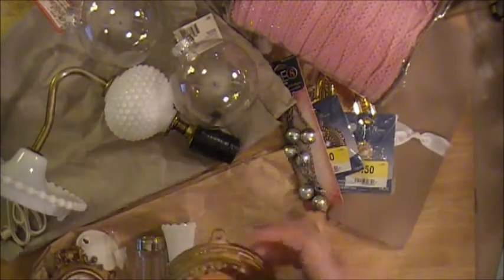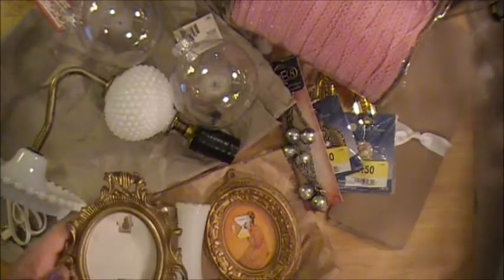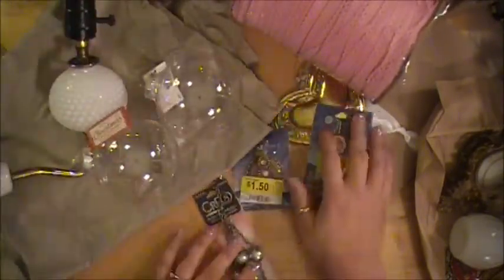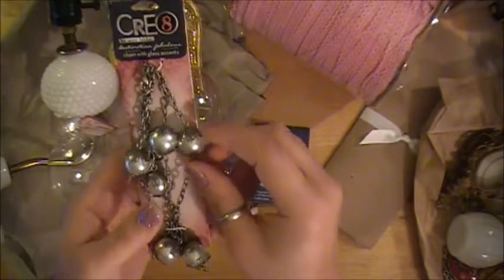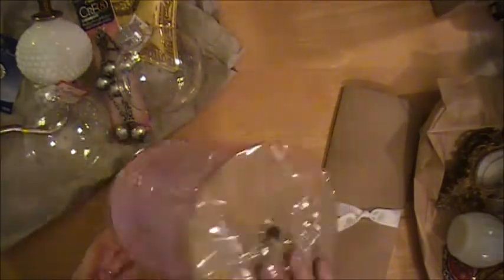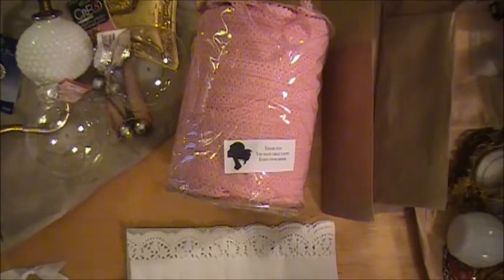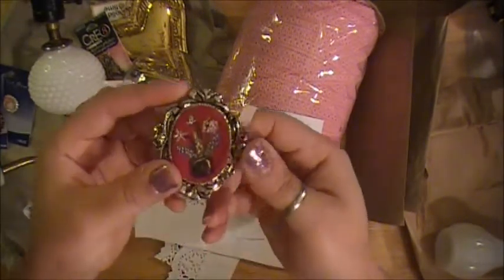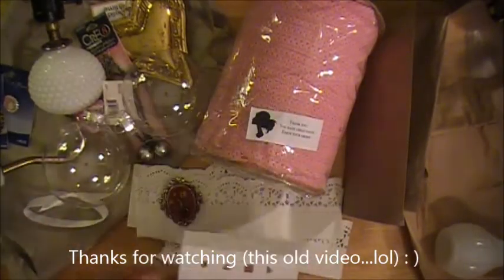Various Online & Thrift Shop Goodies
Sharing another video from way back in December that I didn't get posted before I had surgery earlier this year.